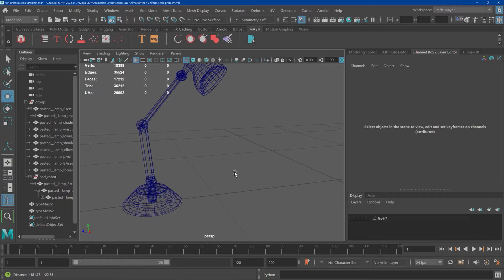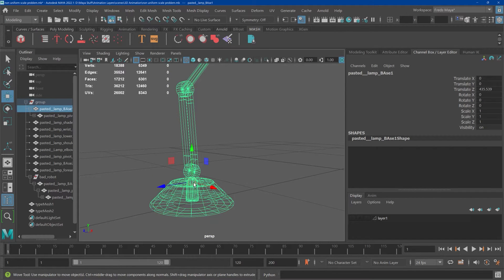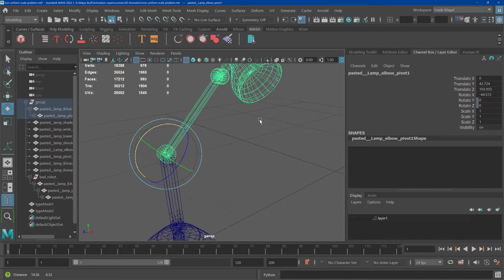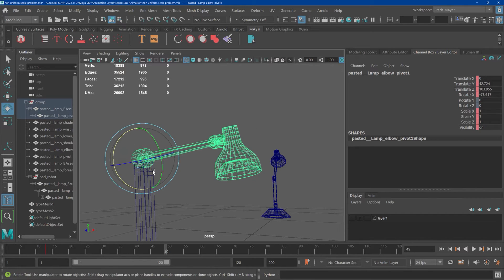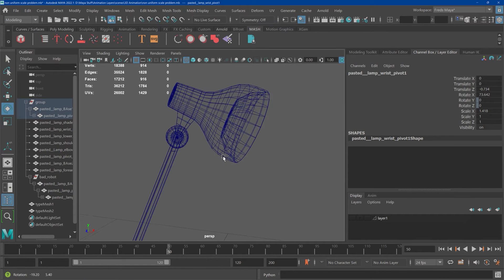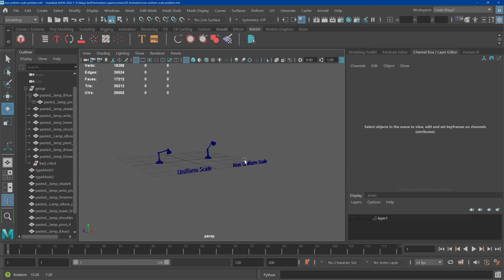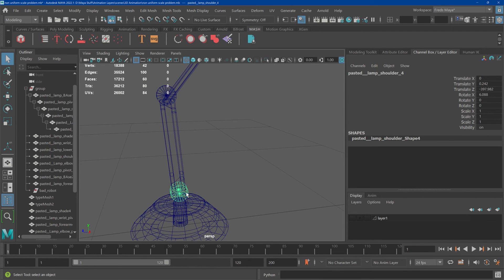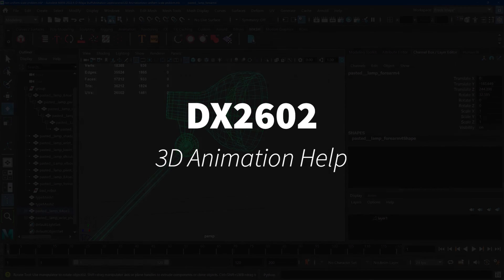Maya rotation distortions in hierarchy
How to fix rotation distortion within hierarchy (parent/child) rig.